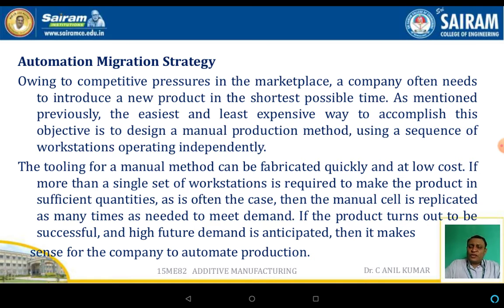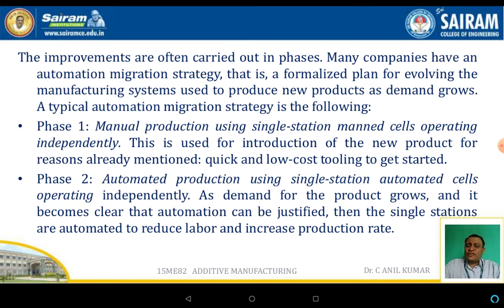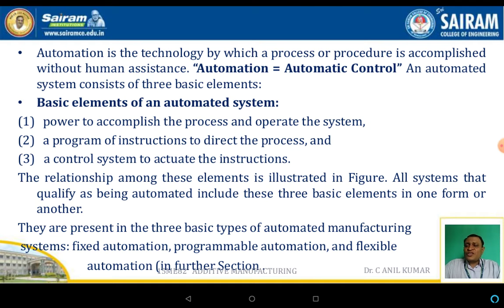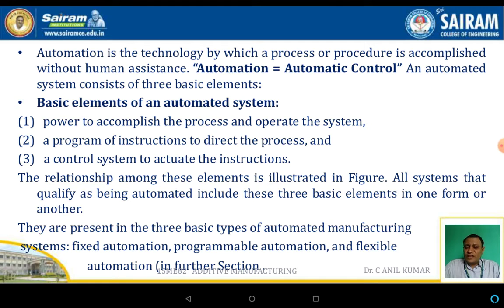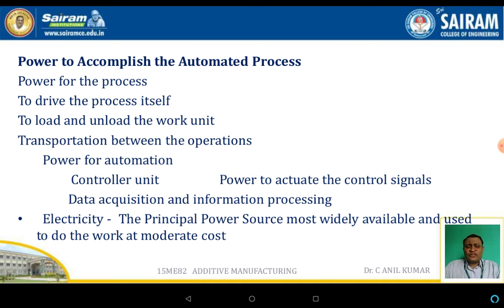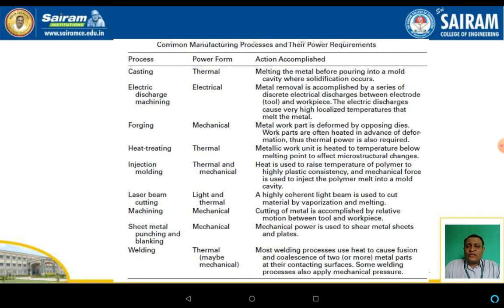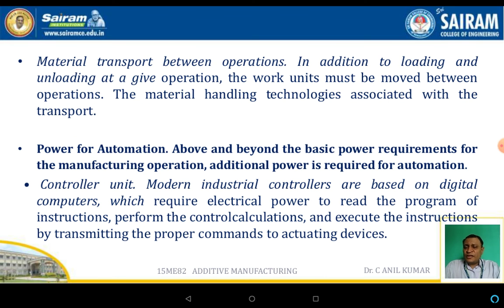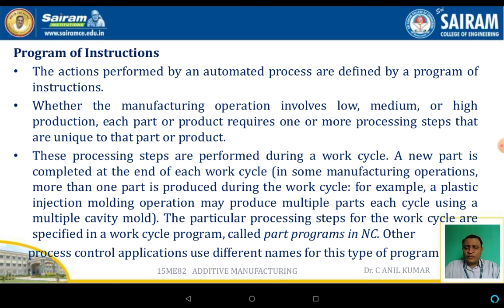Lecture Video _15ME82 Module 5_ Automation Mitigation Strategies_ Dr C ANIL KUMAR